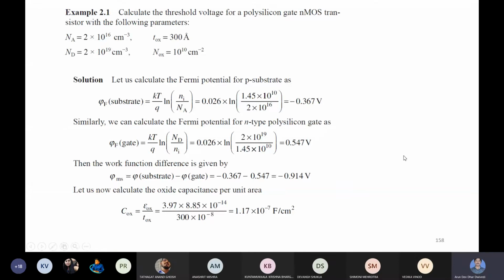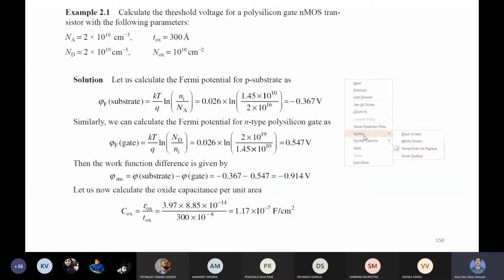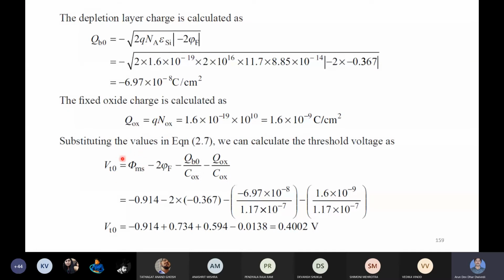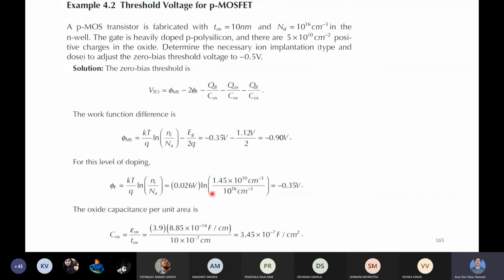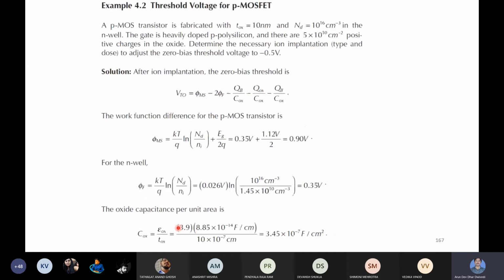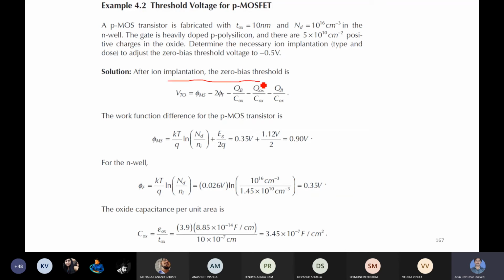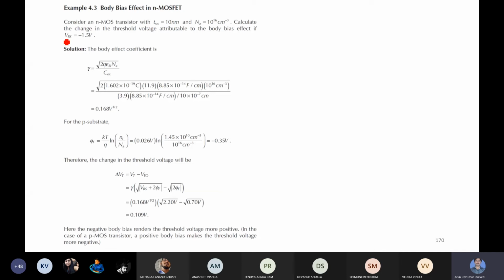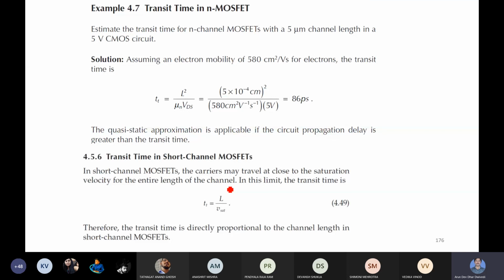VLSI(ECE3002) || Arun Dev Dhar Sir || A1+TA1 || 22-02-21 || Numericals & Starting of CMOS Logic